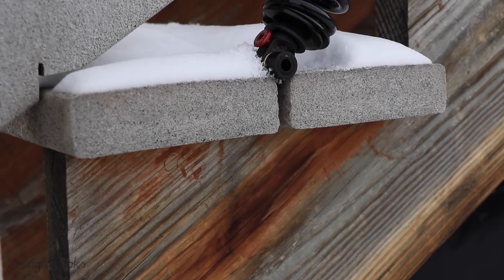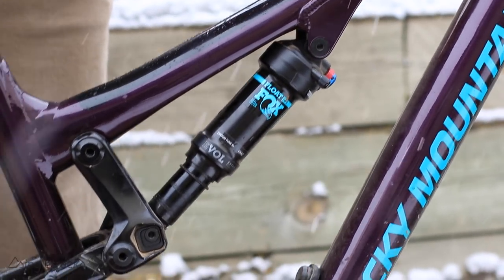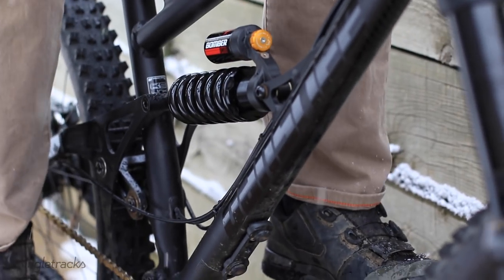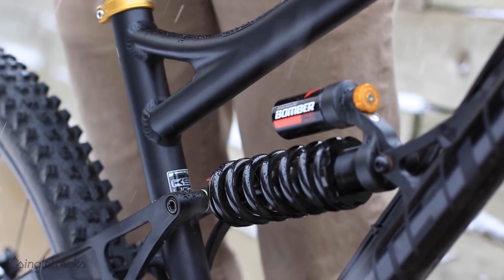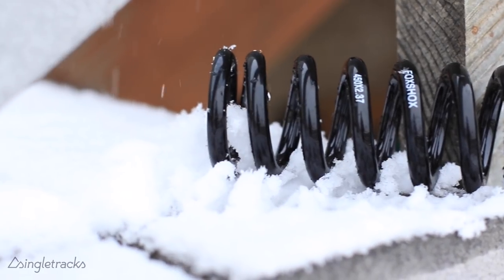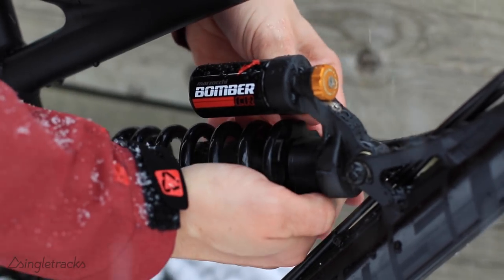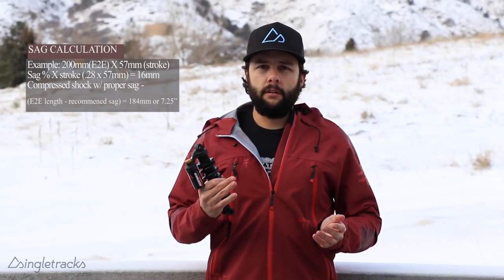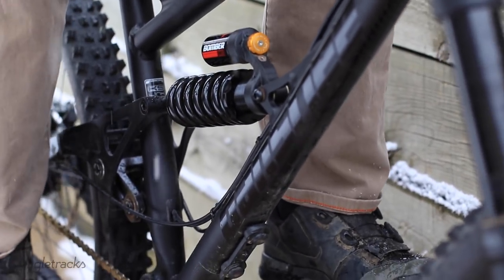Pros and Cons of a Coil Shock on a Trail Bike, Plus Setup Tips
Matt talks about the advantages and disadvantages of running a coil shock on a trail bike. It's generally pretty easy to set up a mountain bike coil shock, but here are some tips for getting dialed.